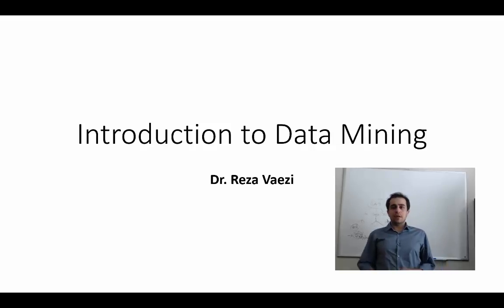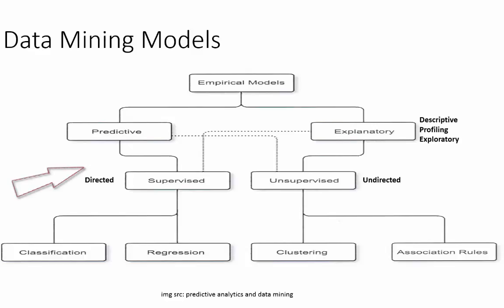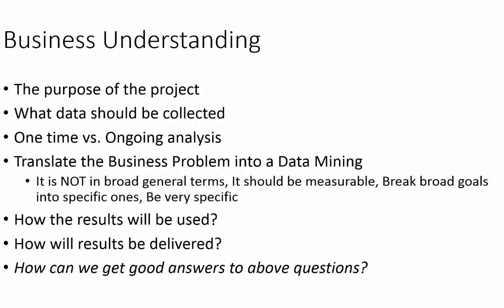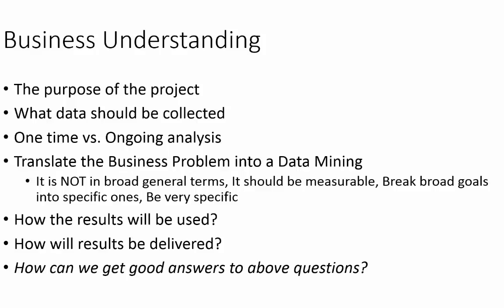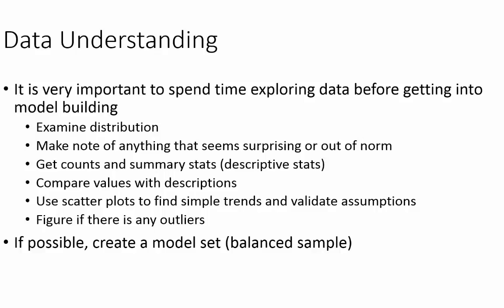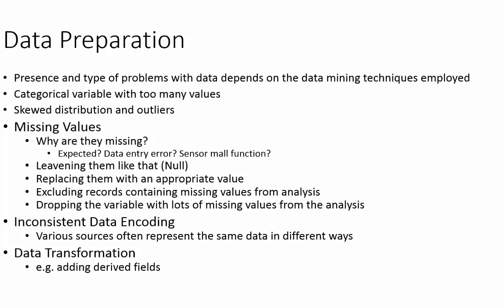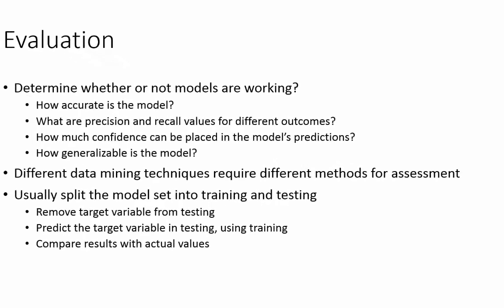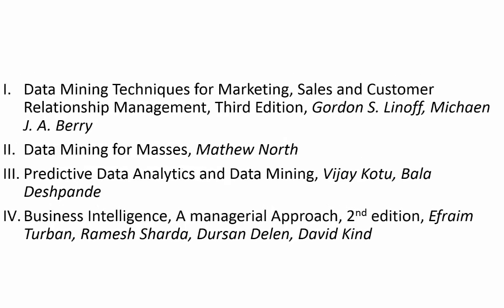Introduction to Data Mining